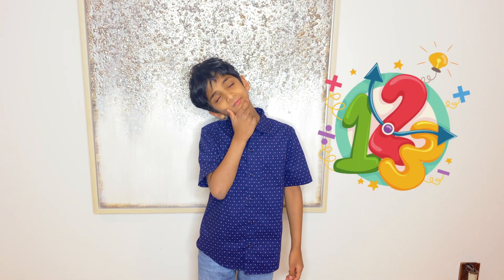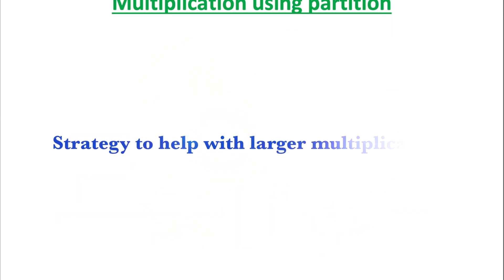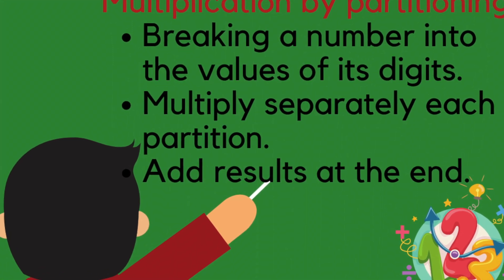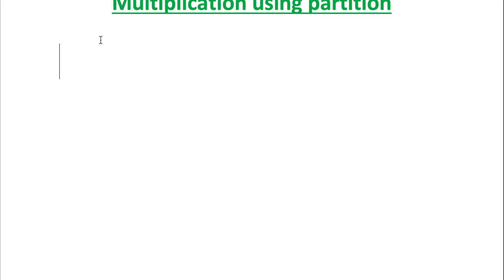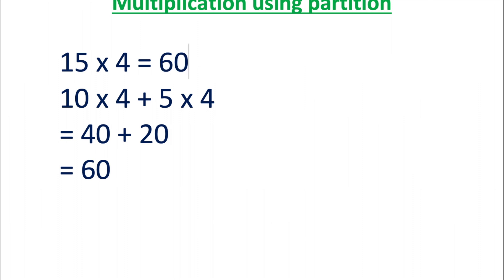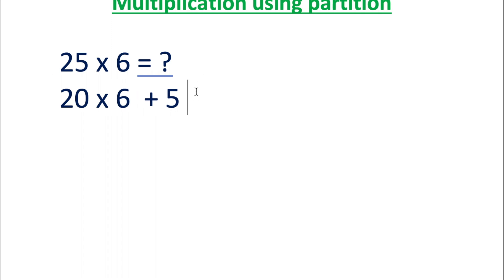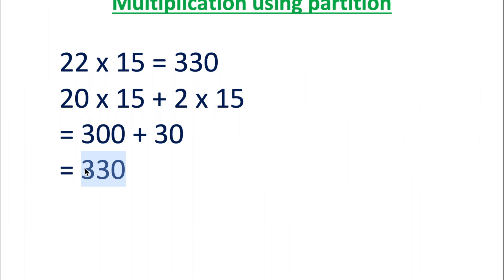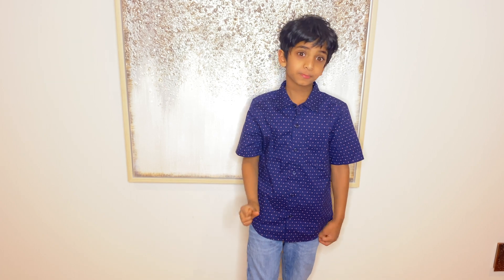Math made easy - Multiplication by partition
Watch this video to learn multiplication by partitioning method